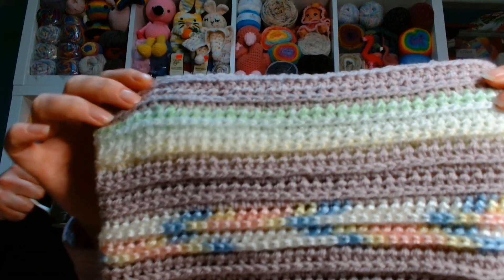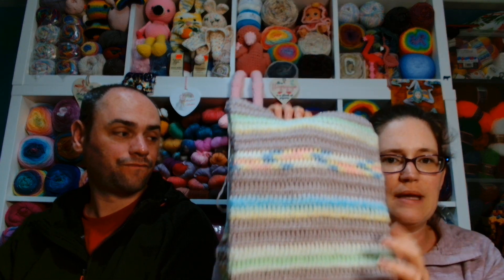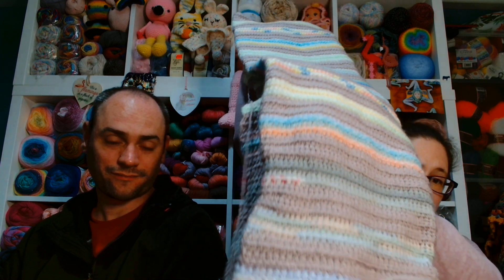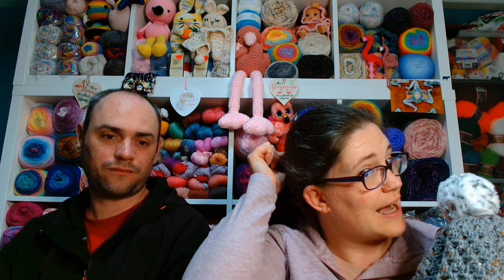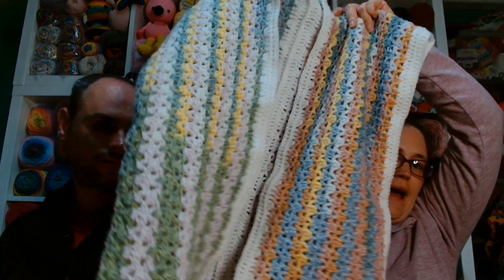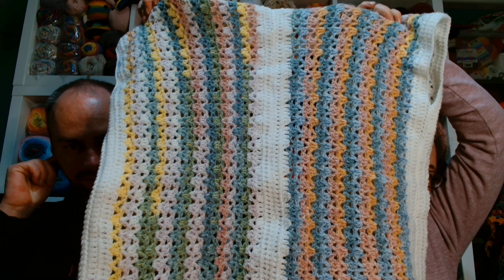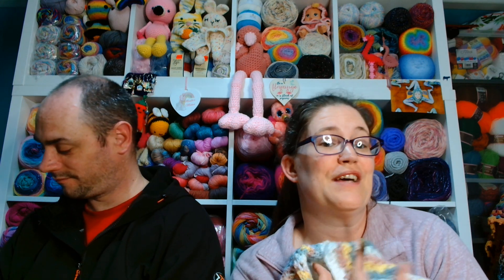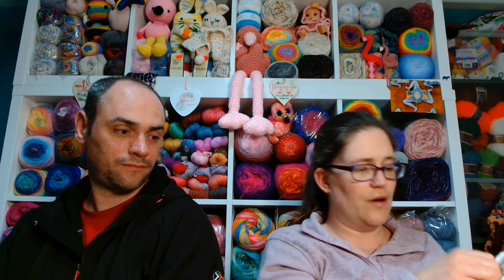Crochet Catch Up lotd7 05/05/23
2 FO's and 2 WIPs for me and the start of a new amigurumi adventure for Mike! Come check it out 😊